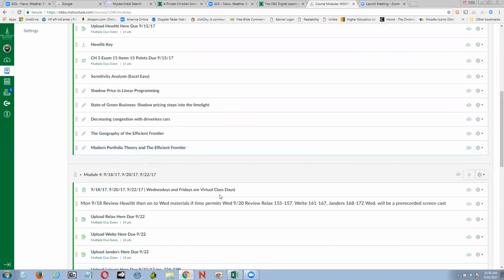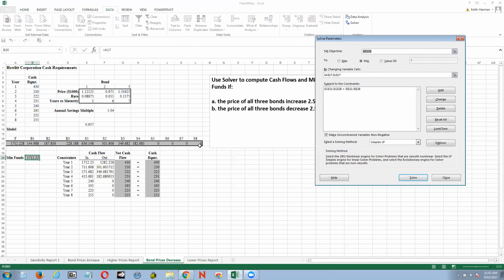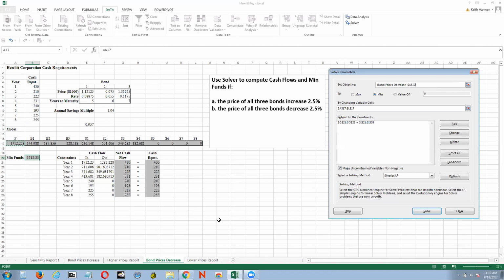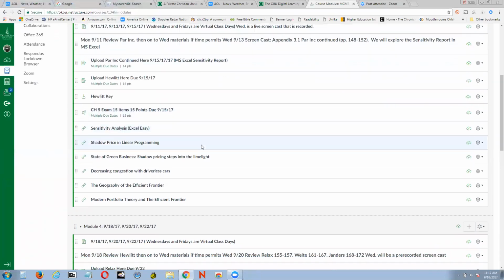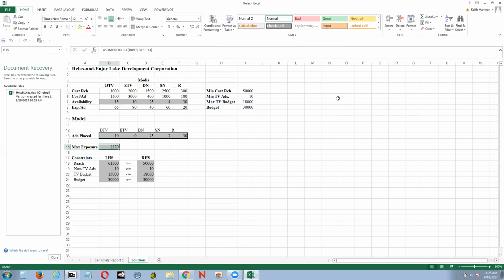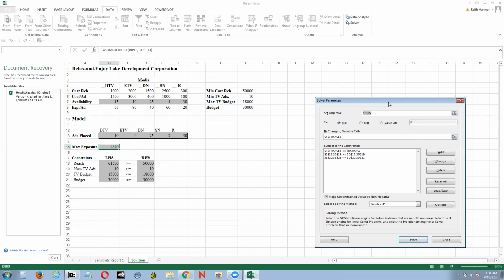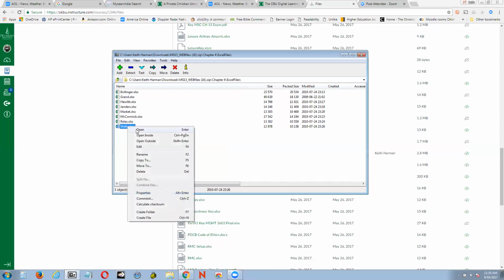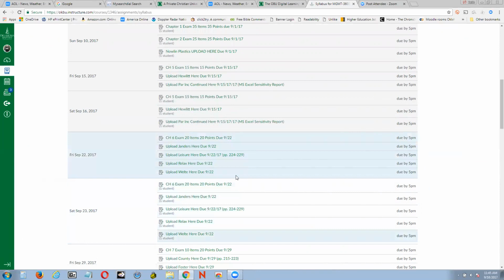MGMT 3603 Monday Sep 18 2017